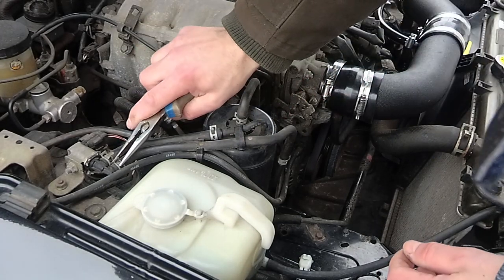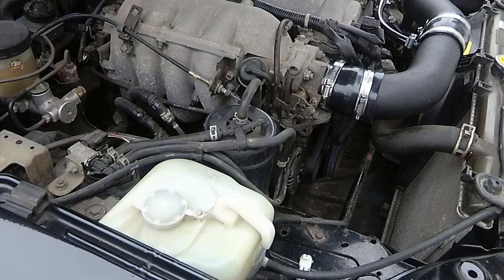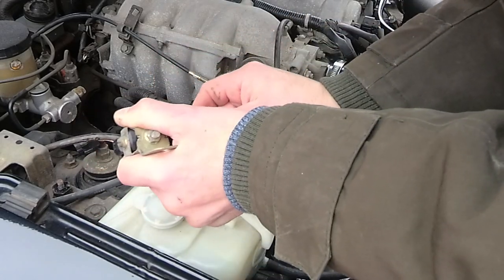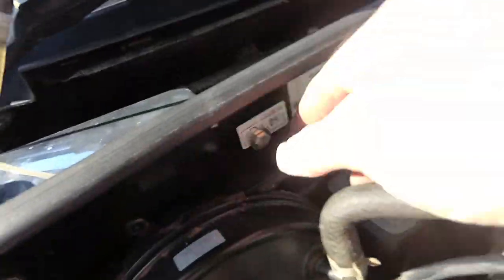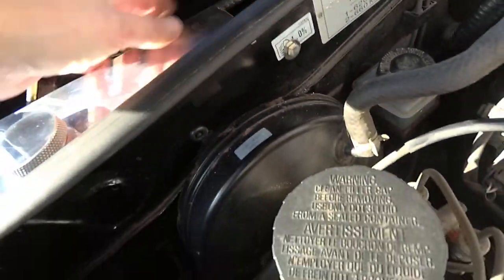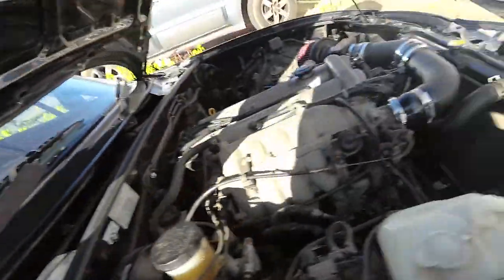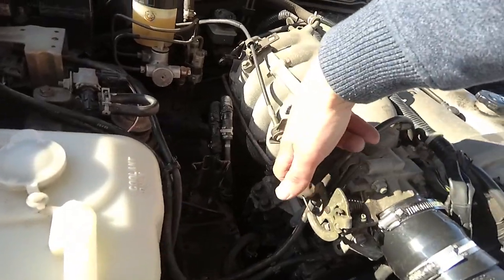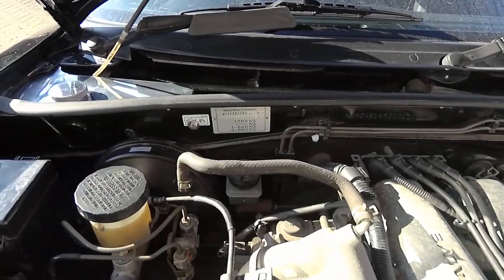Easy Bay Shave Mods - Washer Bottle Relocation and EVAP Delete - MX5/Miata NB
I do two easy mods to shave the engine bay of my MX5, I fit an alloy washer bottle in a new location, and delete the charcoal canister/EVAP system.